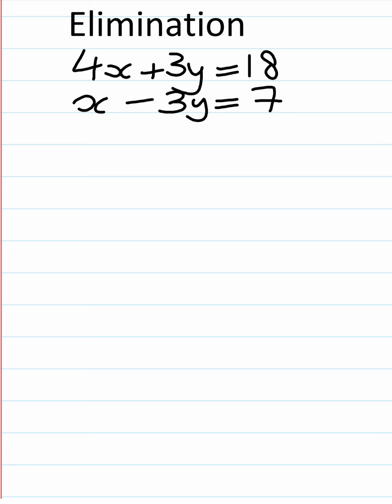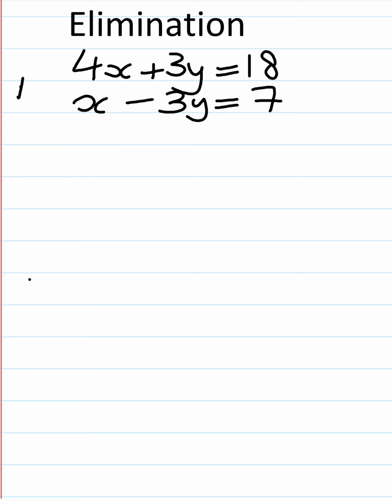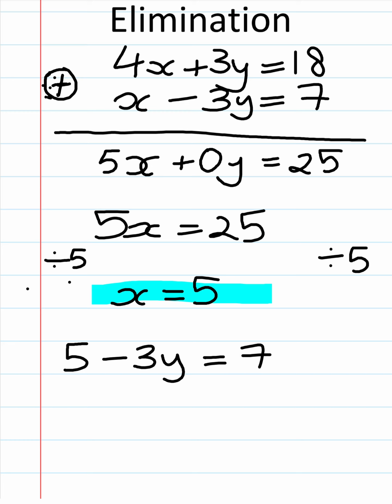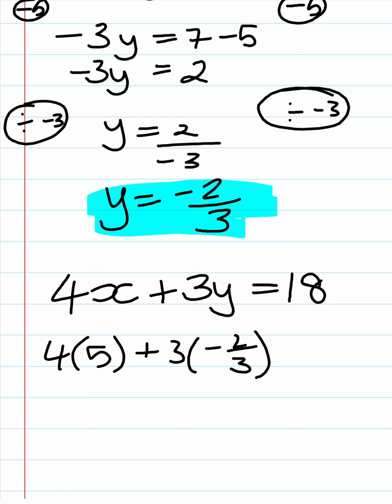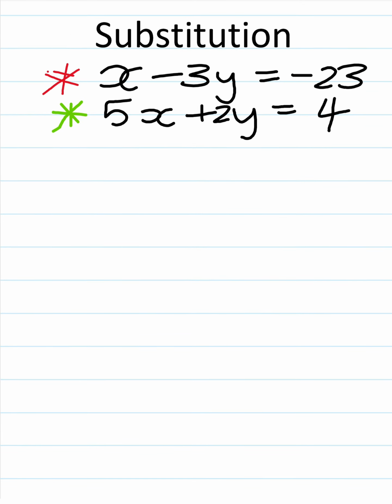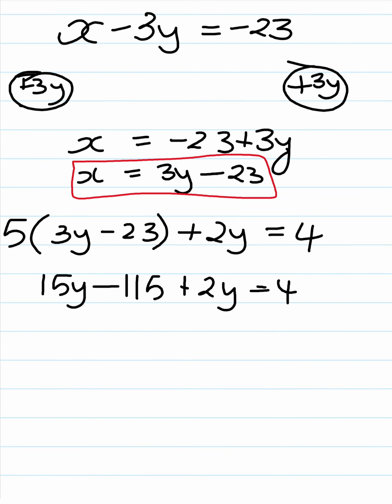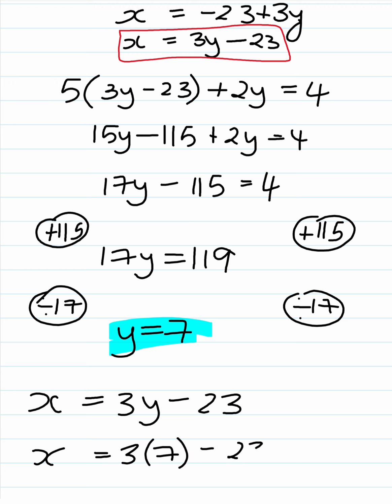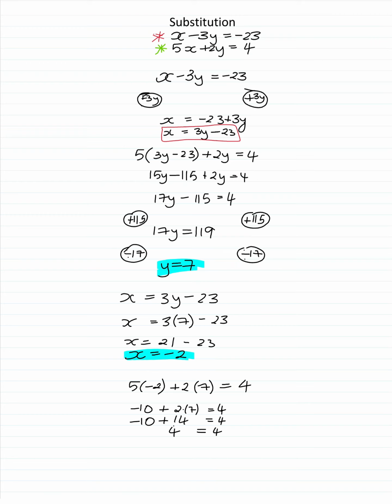Solving Simultaneous Equations the Easy Way! | Elimination and Substitution Explained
Struggling with simultaneous equations? This video makes it simple!
Learn how to solve them using elimination and substitution - step-by-step, no stress.
Perfect for GCSE maths or quick revision.